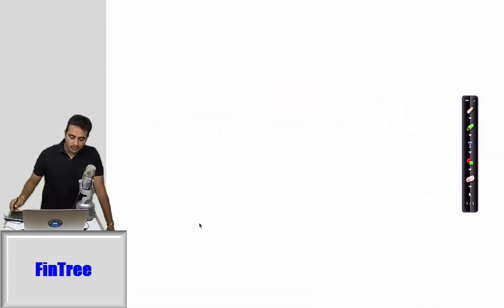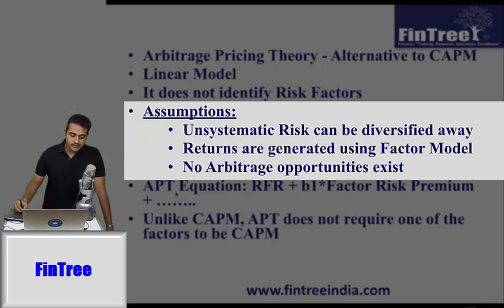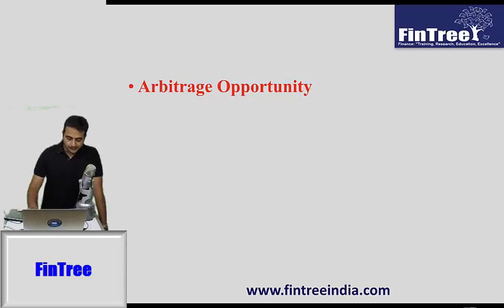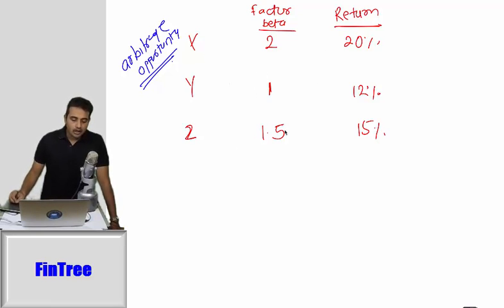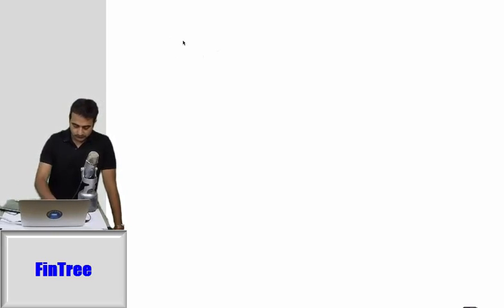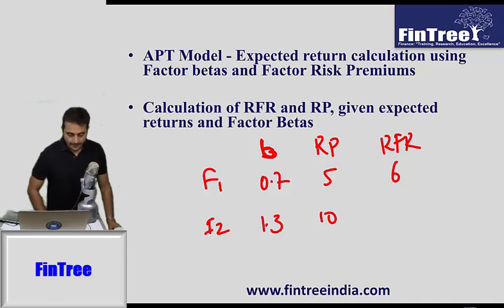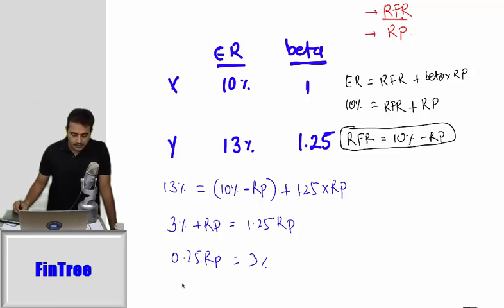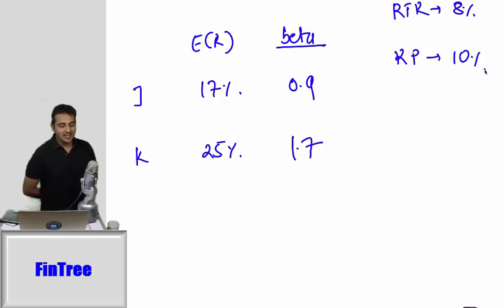CFA Level II:Portfolio Management- Multifactor Models- Part I (of 2)